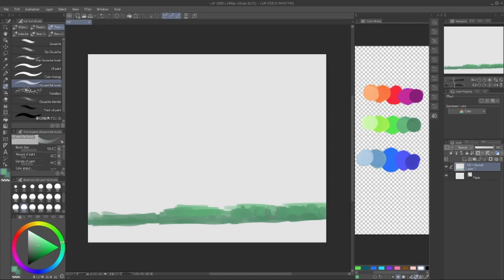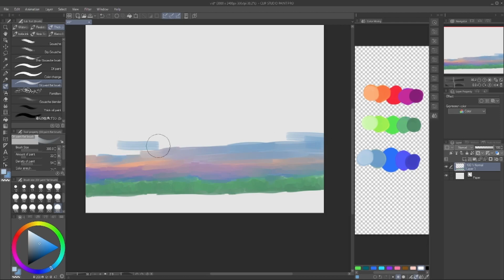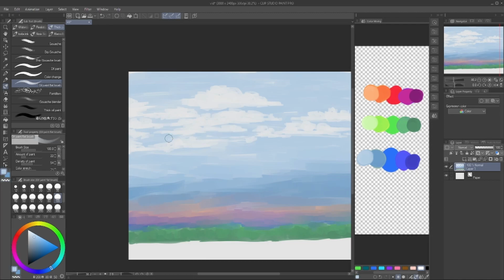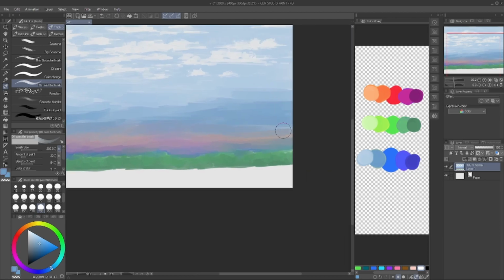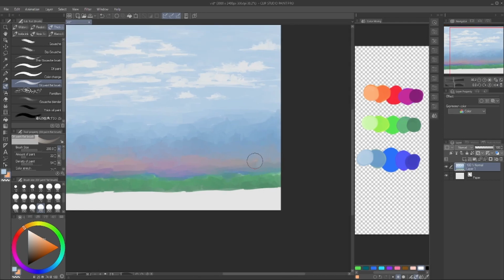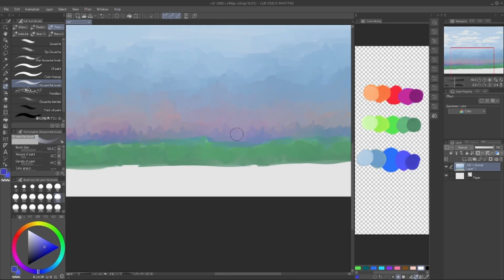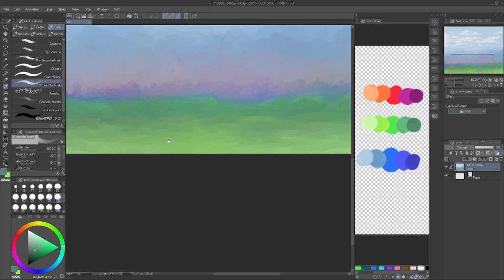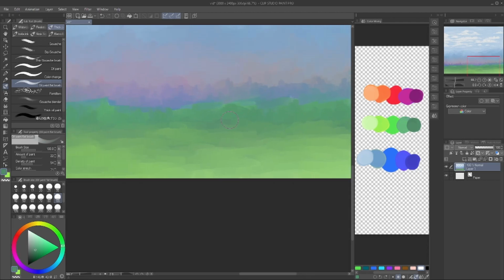Painting In One Layer w/ commentary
Just me painting in one layer and adding some live commentary to it.